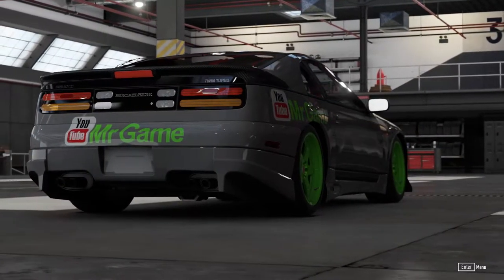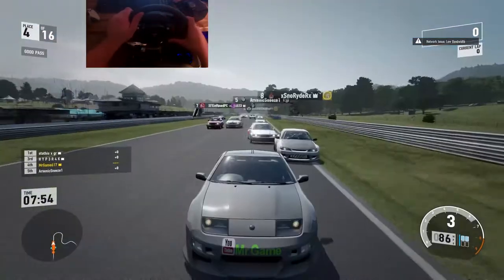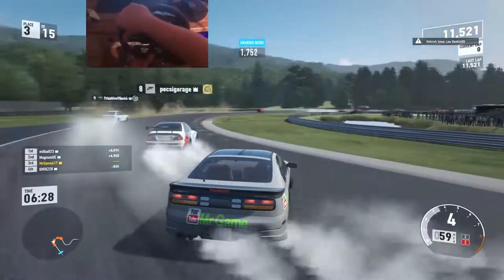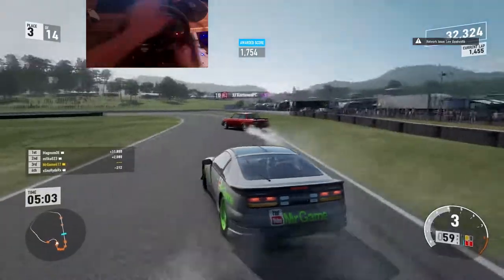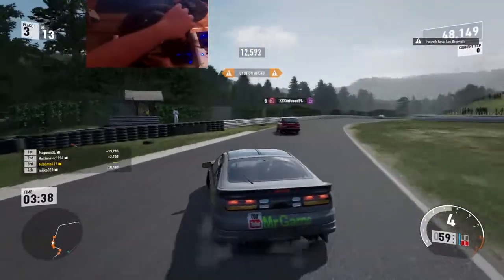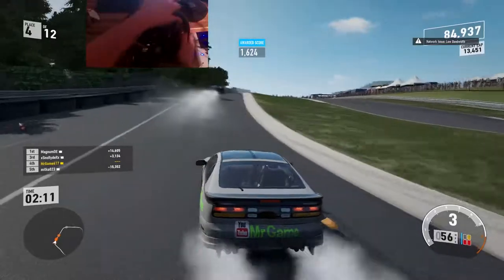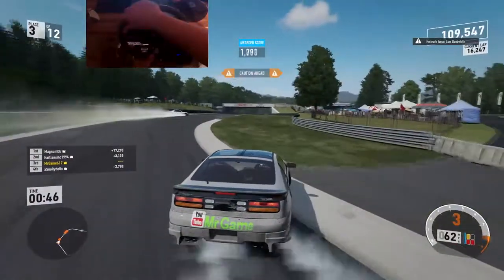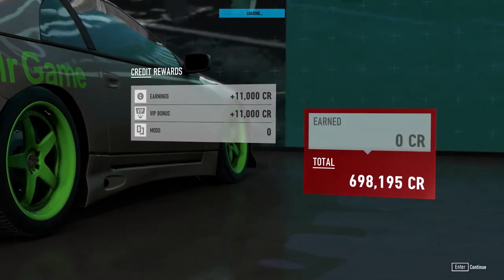Can we get a podium finish online drifting in the Nissan 300zx Forza-GoPro Thrustmaster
Just built this chucked the tune on lets see if we can get a podium finish in the nissan 300zx

Current Wheel Setup
Tmx thrustmaster
T3PA PRO Pedals
PC Spec i7 6700k overclocked to 4.7ghz
DDR4 16GB Hyper X fury
Asus 1080TI oc
Corsair 800w 80+ Power Supply
120gb ssd
2tb Hard drive
Gamemax Falcon Case
Acer 27" 1080p 75hz Monitor